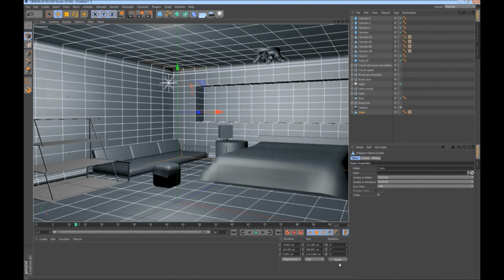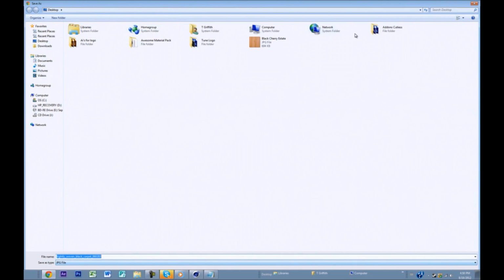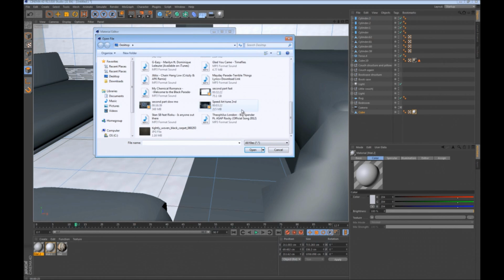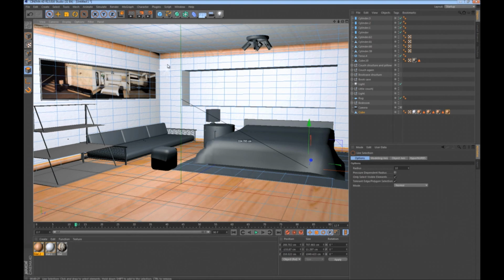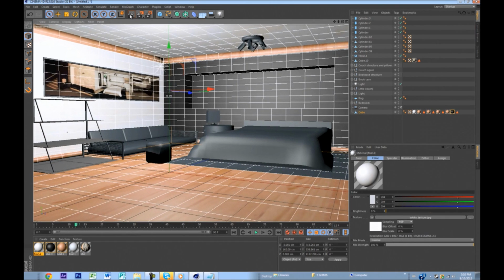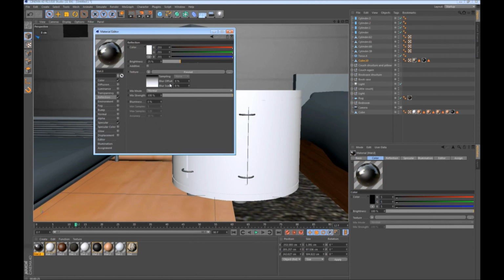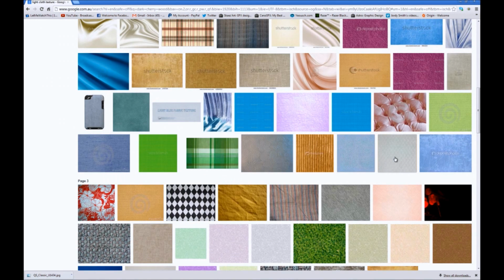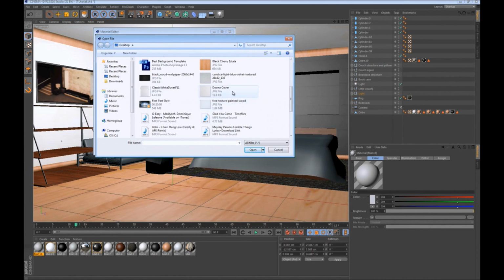Let's Start: Establishing | Modelling a bedroom in C4D Pt.3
Check out Part 1 and Part 2 if you haven't already, this series will help you design and accomplish a full room in Cinema 4D The link to the left is what you will accomplish with these tutorials. Please feel free to drop a comment if this helped you out and please leave an idea on my next tutorial.